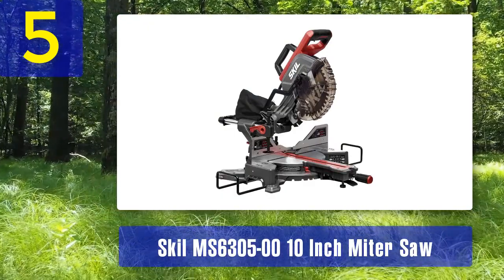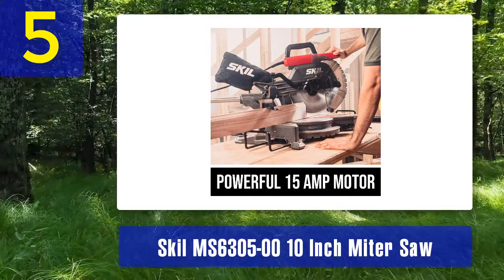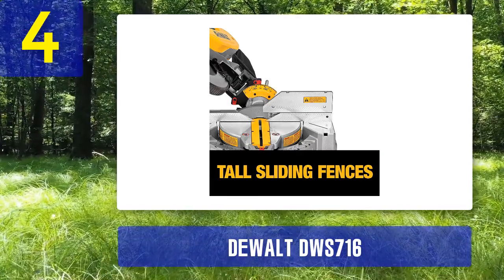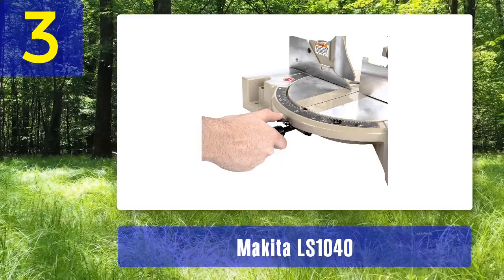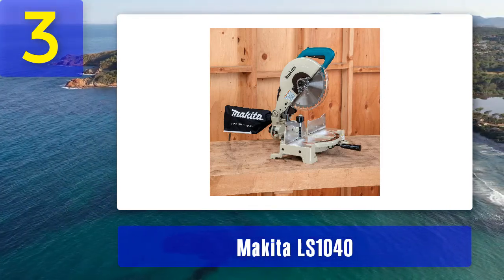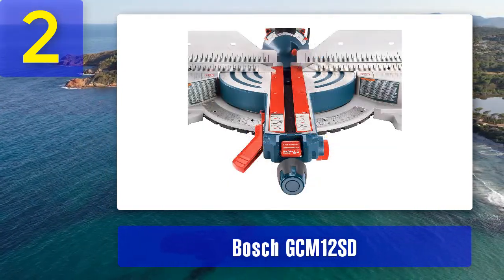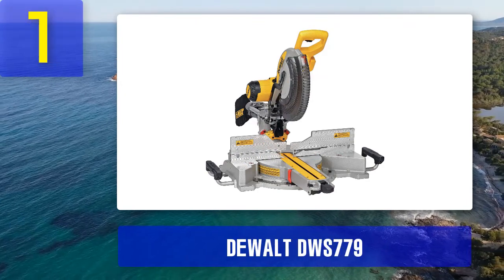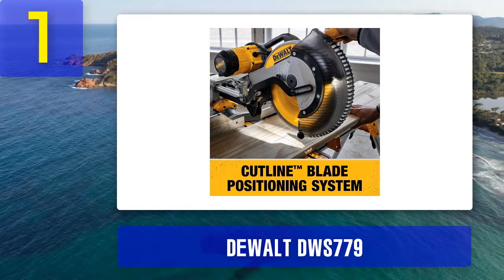Best Miter Saws 2025 - Top 5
Top 5 Best Miter Saws 2025

1. DEWALT DWS779

2. Bosch GCM12SD

3. Makita LS1040

4. DEWALT DWS716

5. Skil MS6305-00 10 Inch Miter Saw